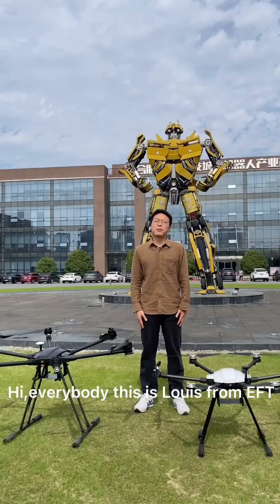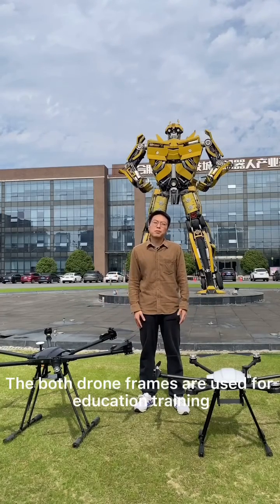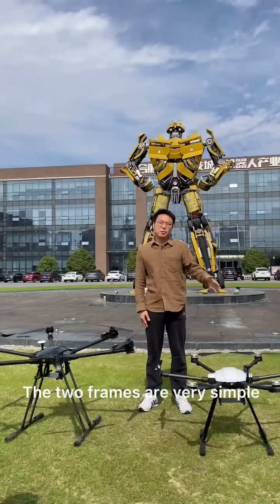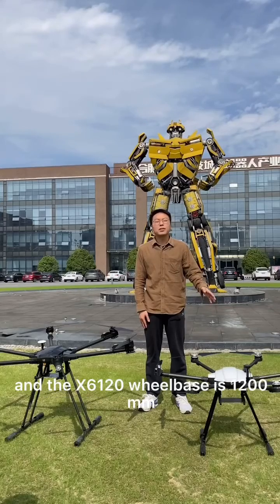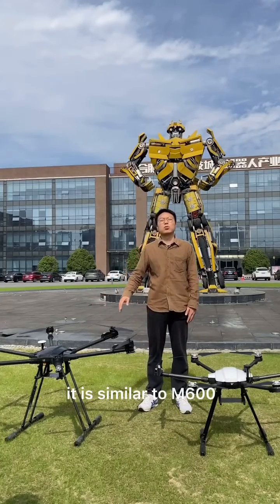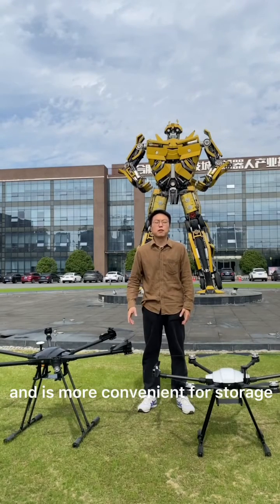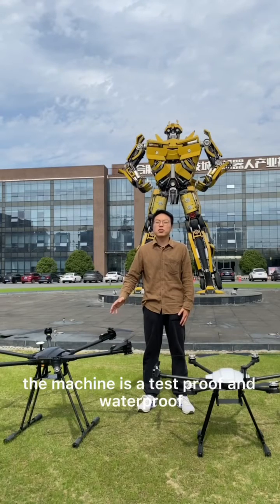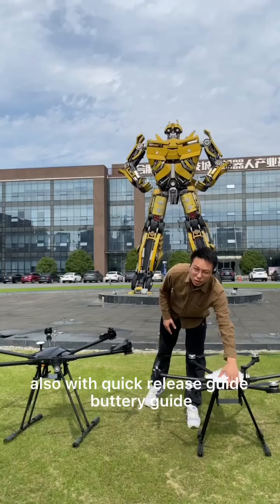EFT industrial drone frame X6100 X6120 for education training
EFT X6100 light flight platform, modular design, simple assembly, widely used in UAV flight training.